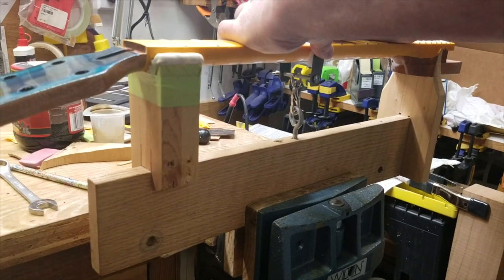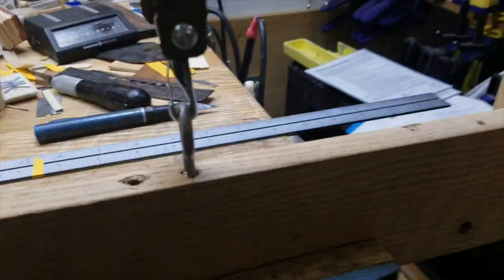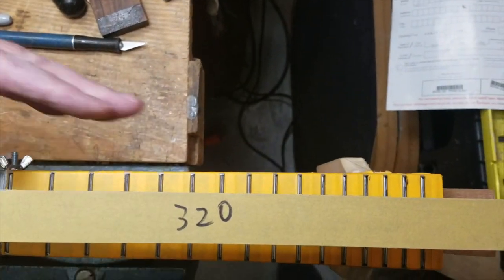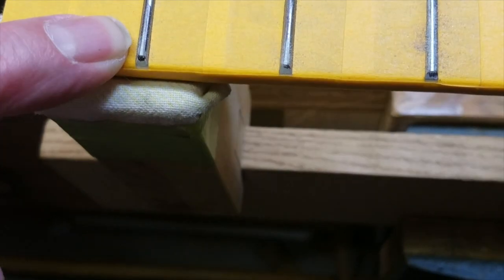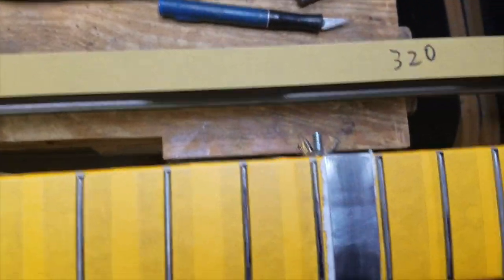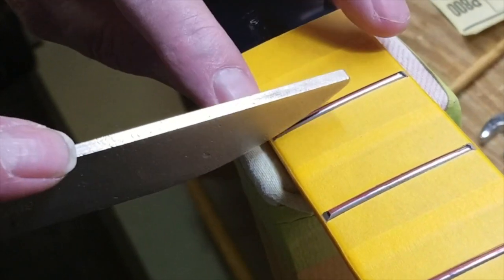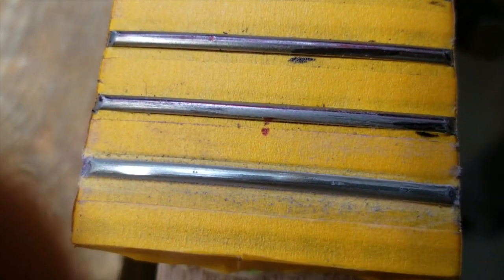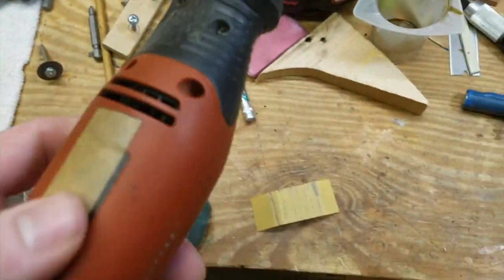How to Setup a Guitar Neck - Best Tips and Tricks to Level & Polish - Part 2 of Full Build Tutorial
Full build tutorial of a semi-hollow body electric guitar kit with my father who is a professional luthier.